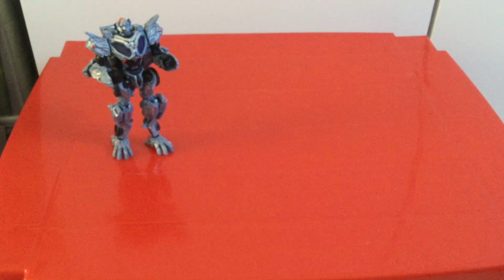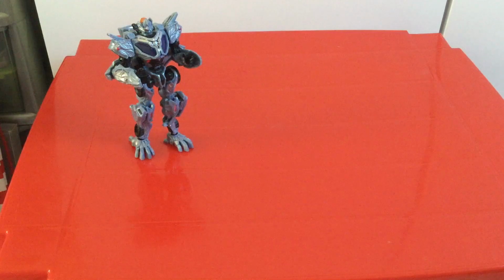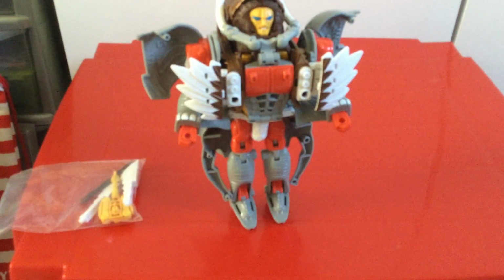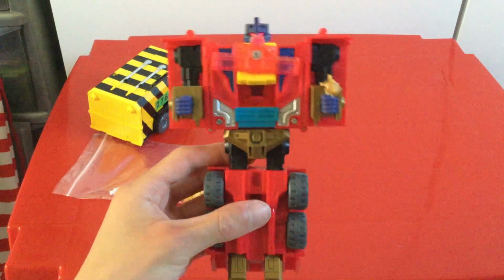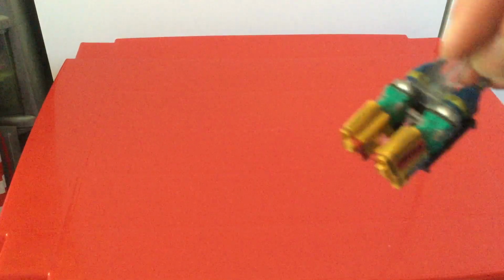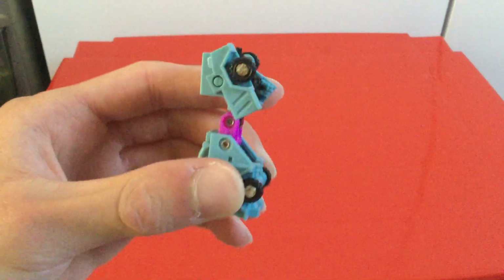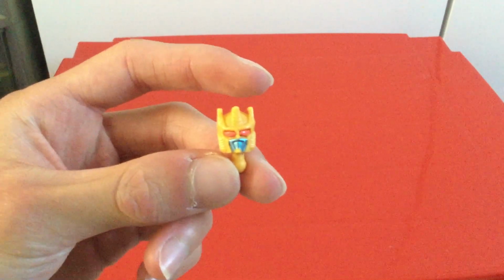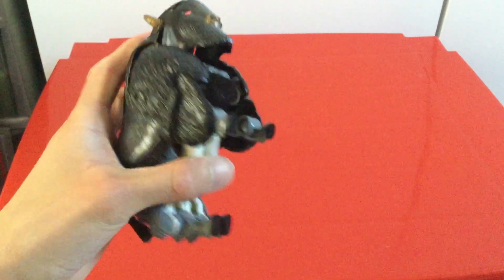Retro Action! Bootfair Haul Vid 1 (And Latest Pick-Ups)! (13/06/2021)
Here’s what we’ve picked up over the last few weeks at bootfairs and retro toy shops!